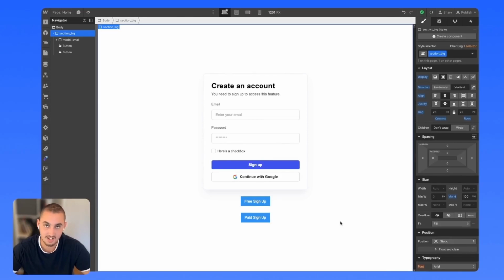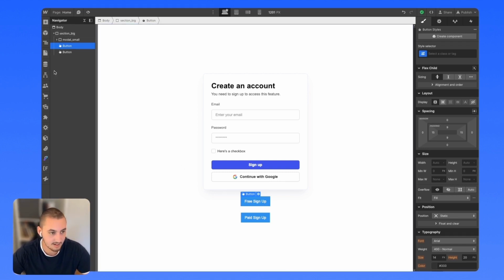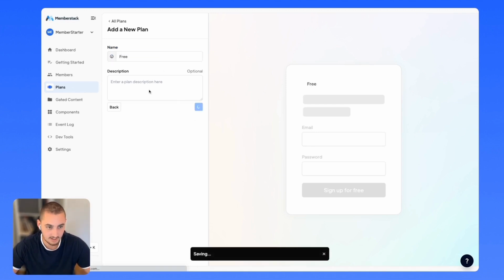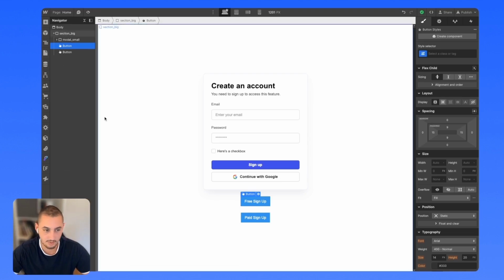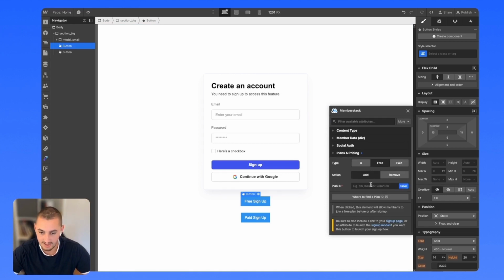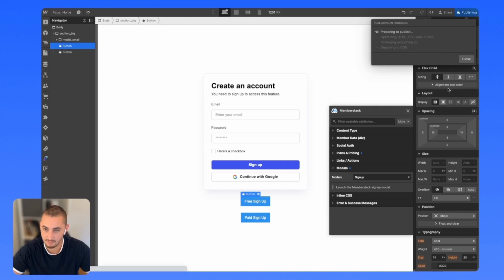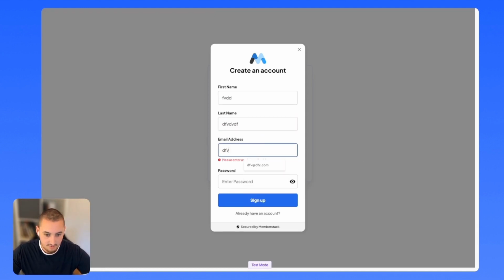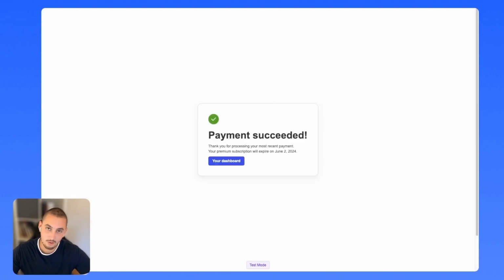Setting Up Free Plans | Memberstack Tutorial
In this video, we walk through how you can set up free plans with Memberstack and install them on your Webflow site.